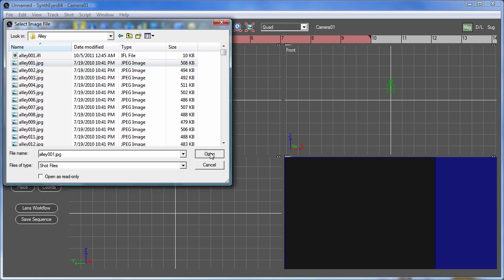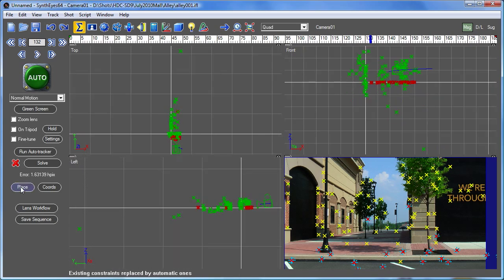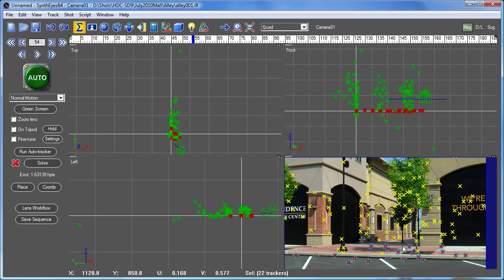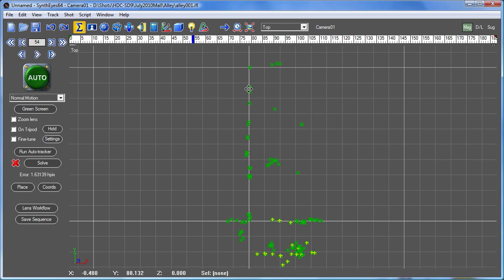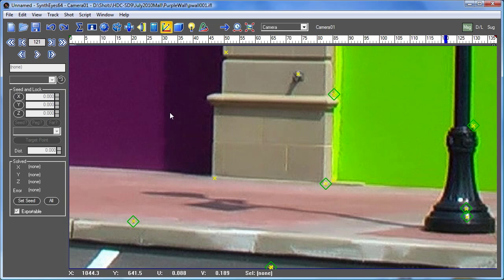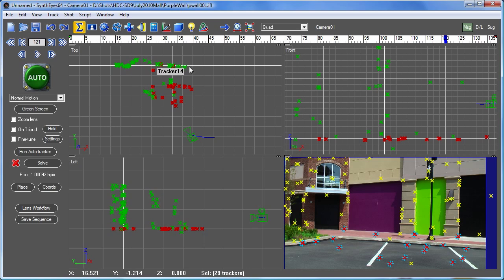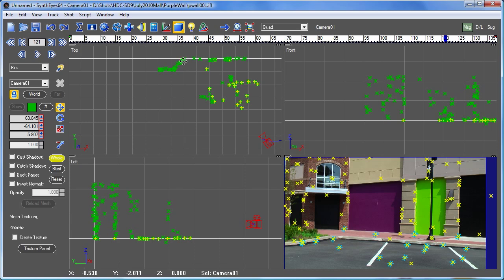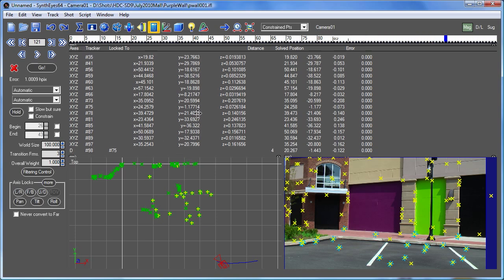Auto-Place Button Tips and Techniques in SynthEyes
In this tutorial, Russ Andersson explores the new capabilities of the place button in SynthEyes. He demonstrates how the place button can automatically determine a ground plane, sidewall, or back wall for your scene. By repeatedly pressing the place button, users can cycle through different coordinate system options. For more specific placements, Russ shows how to select specific trackers and use shift + place to focus the coordinate system. He also demonstrates how to link trackers with a defined distance to control the scene's overall size and manually adjust the scene alignment using the whole button in the 3D panel. The tutorial emphasizes the importance of checking surrounding trackers to ensure accurate object placement and avoid sliding. This feature provides both beginners and advanced users with flexible and precise control over scene setup.